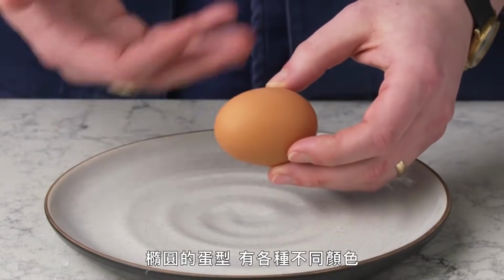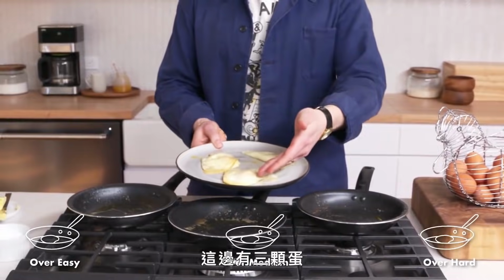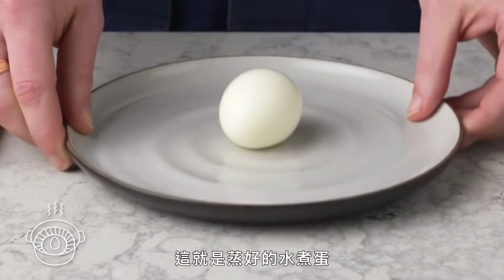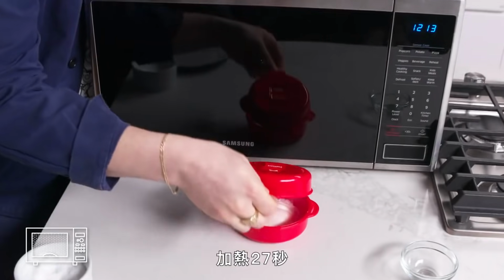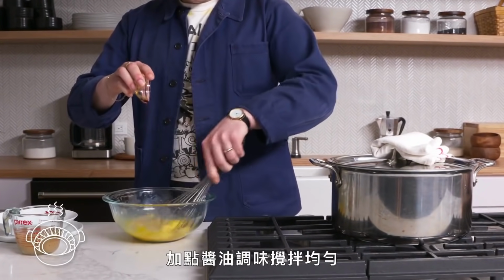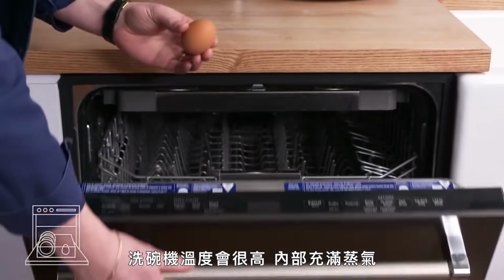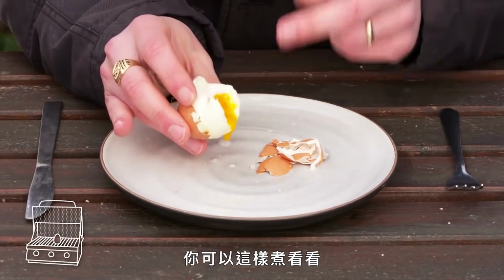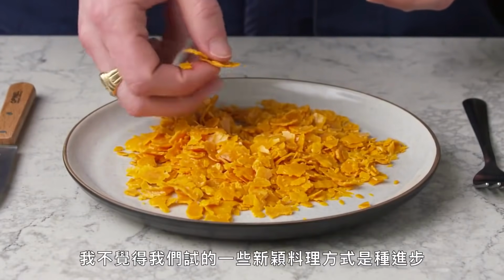女友怒喊：早餐不要再做荷包蛋了！溏心蛋、歐姆蛋、水波蛋...各種蛋料理一次學會 Every Way to Cook an Egg ｜科普長知識｜GQ Taiwan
快加入編輯 Amiel Stanek，看他嘗試用幾乎所有可能的方式烹煮雞蛋。 哪種方法最好？ 「最好」到底是什麼意思？ 誰說什麼是最好的？讓雞蛋告訴告訴你！

0:00 intro
0:47​ raw egg 生雞蛋
1:10​ prairie oyster 草原牡蠣
1:34​ amber moon 琥珀之月
2:00​ sunny side up egg 太陽蛋
2:25​ olive oil fried egg 橄欖油煎蛋
2:51​ olive oil fried (basted) egg 橄欖油潤煮煎蛋
3:18​ olive oil friend (steamed) egg 水煎蛋
3:43​ over easy/medium/hard egg 不同熟度的荷包蛋（半生 半熟 全熟）
4:26​ salt block fried egg 鹽板煎蛋
4:41​ McMuffin Egg 滿福堡煎蛋
4:58​ cracked and scrambled egg 炒蛋
5:30​ low and slow scrambled egg 低溫慢炒蛋
6:00​ hot and fast scrambled egg 熱鍋快炒蛋
6:33​ boiled egg 水煮蛋
7:39​ steamed whole egg 蒸水煮蛋
8:37​ sous-vide egg 舒肥蛋
9:08​ pickled egg 醃蛋
10:11​ poached egg 水波蛋
10:40​ egg poached in tomato sauce 番茄醬水波蛋
11:14​ microwave scrambled egg 微波炒蛋
11:32​ microwave poached egg 微波水波蛋
11:52​ grilled in George Foreman egg George Foreman煎蛋
12:17​ waffle iron egg 鬆餅蛋
12:46​ blowtorched egg 火槍蛋
13:09​ diner style omelet egg 歐姆蛋
13:41​ French omelet egg 法式歐姆蛋
14:16​ souffled omelet egg 舒芙蕾歐姆蛋
14:47​ cloud egg 雲朵蛋
15:20​ steamed custard egg (Chinese style steamed egg custard) 中式蒸蛋
15:53​ coddled egg 蛋盅
16:26​ shirred egg 焗蛋
16:54​ air fried egg 氣炸蛋
17:31​ deep-fried egg 炸蛋
17:54​ dehydrated egg 雞蛋乾
18:18​ frittata egg 義式烘蛋
18:48​ frozen egg 雞蛋冰
19:17​ dishwasher egg 洗碗機煮蛋
19:49​ rice cooker egg 電鍋煮蛋
20:22​ egg cooker egg 煮蛋器煮蛋
20:50​ Rollie cooked egg Rollie煎蛋機煮蛋
21:18​ oven cooked egg 烤蛋
22:08​ cooked in broth egg 蛋花湯
22:48​ grilled egg 火烤蛋
23:13​ smoked egg 煙燻蛋
23:43​ campfire (cast iron) egg 營火鐵鍋煎蛋
24:19​ campfire (foil pouch) egg 鋁箔包煎蛋
24:49​ campfire (burned in coals) egg 煤炭煮蛋
25:11​ sauna cooked egg 桑拿煮蛋
25:38​ engine cooked egg 引擎煮蛋
26:03​ solar oven egg 太陽能灶煎蛋
沒有NBA就吃不下飯、睡不著覺？【你最愛的NBA明星】
從口譯員到FBI，你該或不該知道的都在【科普長知識】
好萊塢明星、NBA名人的家長這樣！【明星私宅大公開】